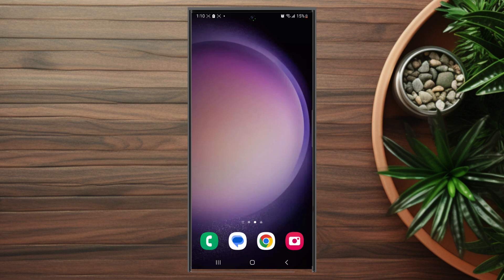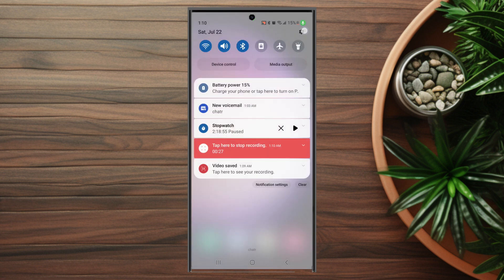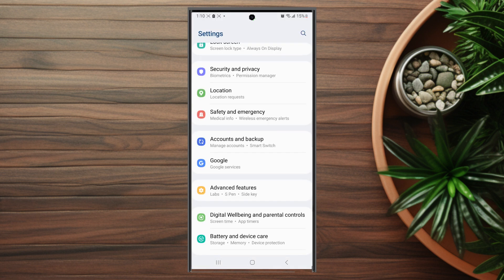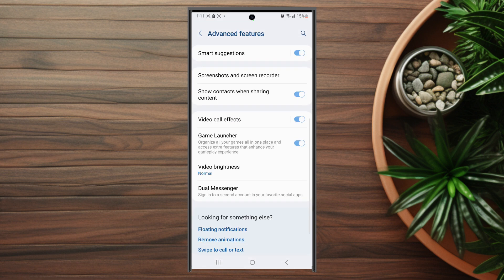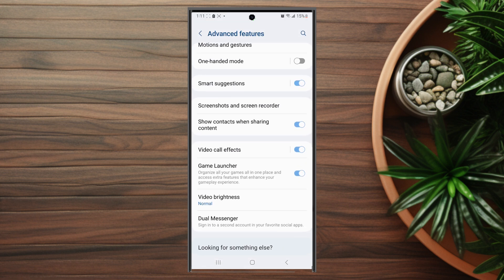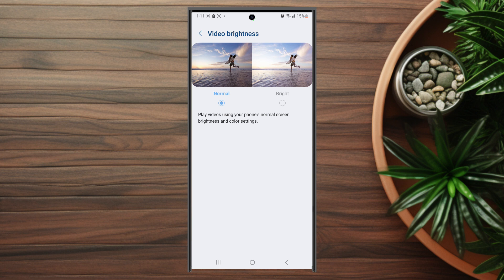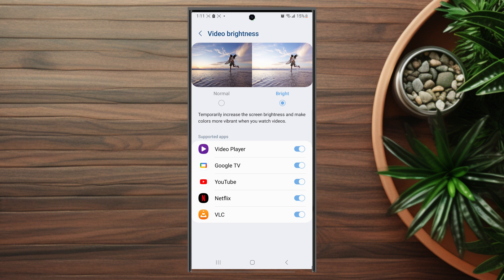Samsung S23 (Ultra) - How to Increase YouTube Video Brightness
This video will go over  How to Increase YouTube Video Brightness for the Samsung S23 Ultra S23 S23+